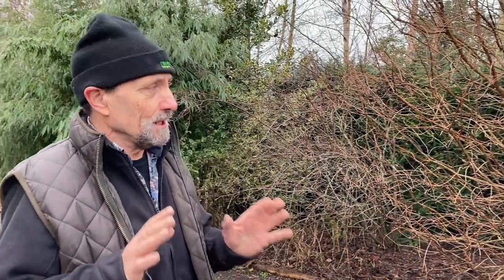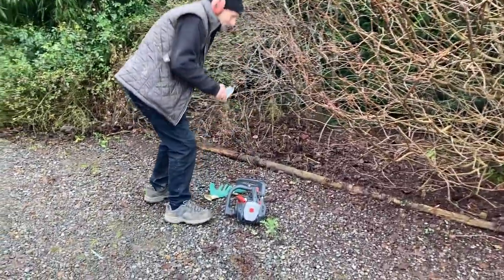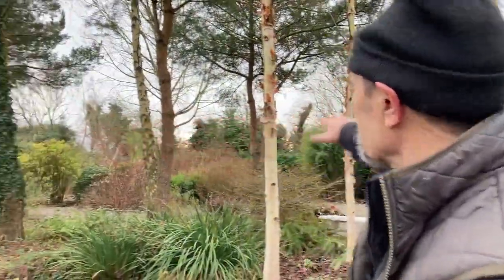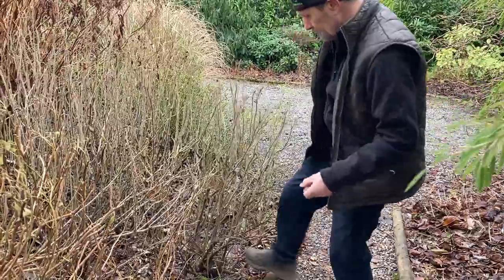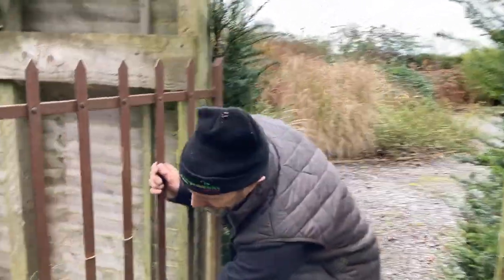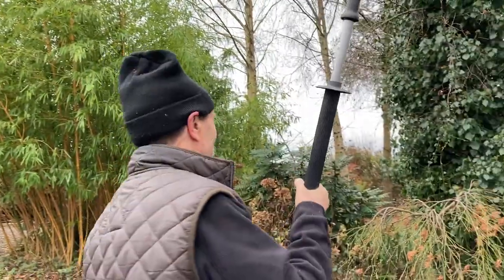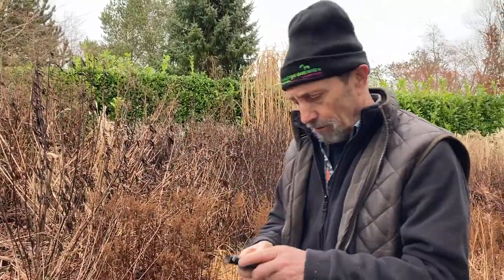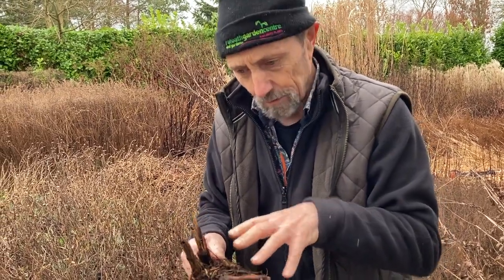Winter Decisions in the Garden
The plants mentioned in today’s video:
Dawn Redwood
Pink Bark Birch
Scots Pine
Magnolia 'Elizabeth'
Cornus kousa 'China Girl'
Fuchsia magellanica var. gracilis
Filipendula
Pulmonaria longifolia
Aconitum napellus 'Album'
Helleborus 'Winter Moonbeam'
Sanguisorba 'Stand Up Comedian'

Visit John's garden at Ratoath Garden Centre in Co. Meath, Ireland.